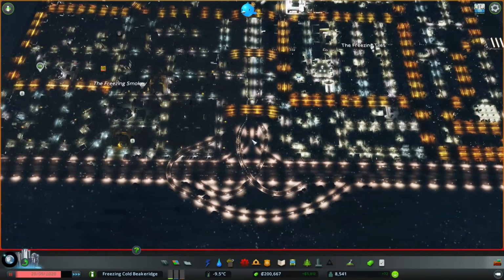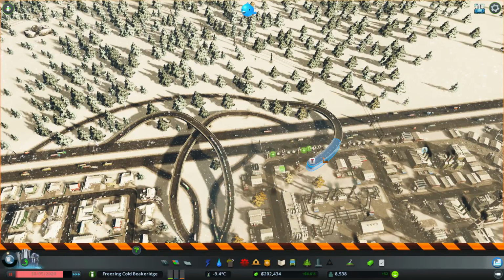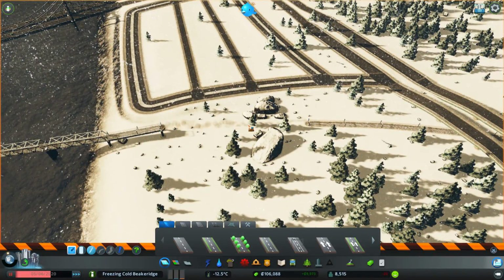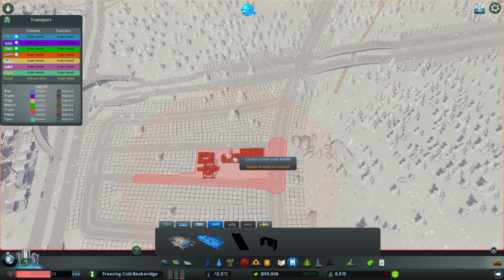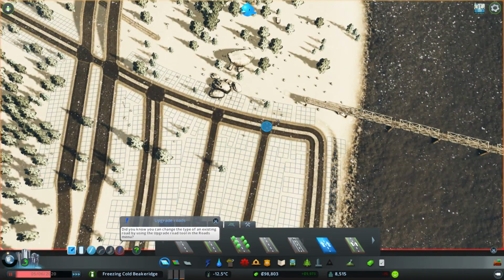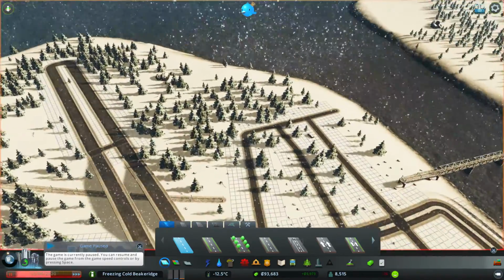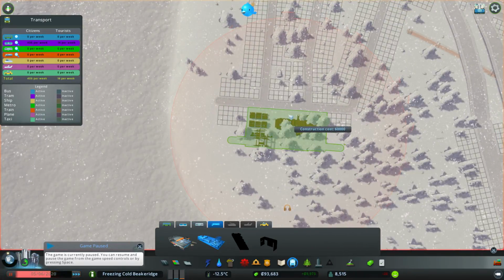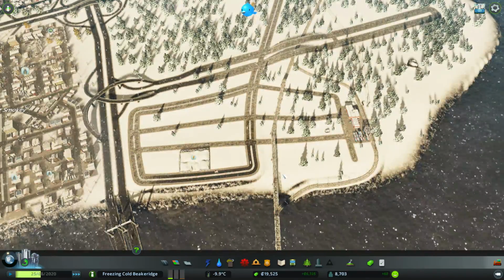Cities Skylines - Full Potential | Episode 7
This is Cities Skylines to its full potential. All DLC. No Mods. Pure Cities Skylines as the developers intended.